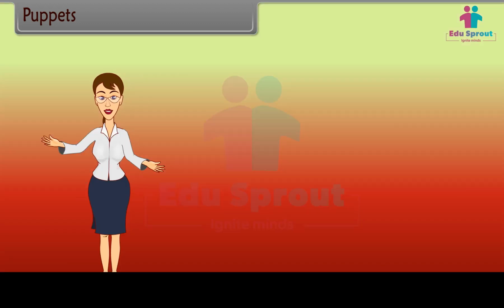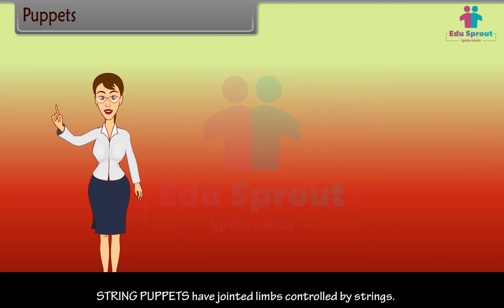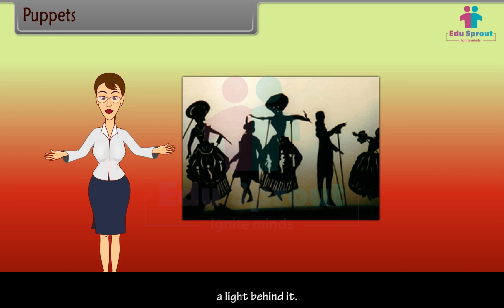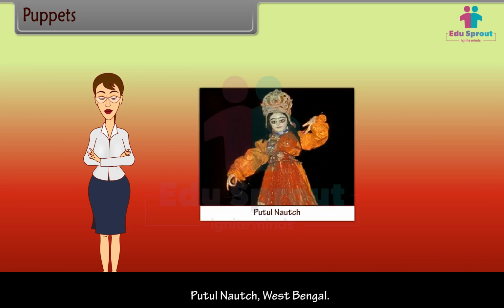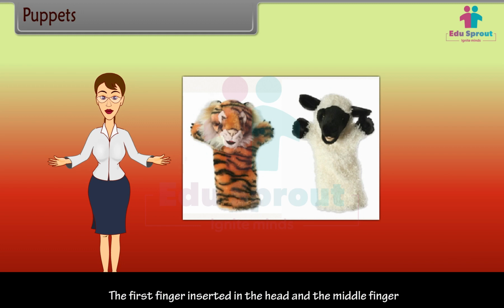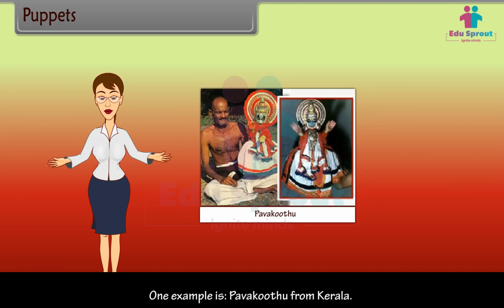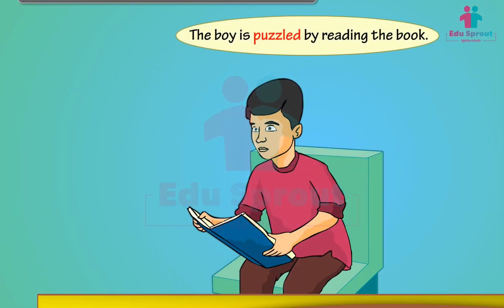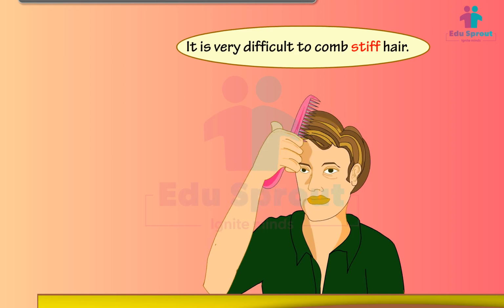🌈 CBSE syllabus Class 4 ENGLISH Lesson 14 - Pinocchio | NCERT | State Board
🌟 Welcome to our enchanting YouTube channel! 🌟

In this captivating lesson, we're embarking on a magical journey to explore the timeless story of "Pinocchio" 📖🪆, tailor-made for young learners in Class 4. Pinocchio's adventure is not just a story; it's a lesson in honesty, courage, and the magic of transformation.

📚 Join us as we:
🪆 Dive into the enchanting tale of a wooden puppet's quest to become a real boy.
🧚‍♂️ Meet memorable characters like the Blue Fairy, Jiminy Cricket, and the cunning Fox and Cat.
🧙‍♂️ Learn about the importance of truth, kindness, and making the right choices.
🌟 Engage in creative activities that bring Pinocchio's world to life and teach valuable life lessons.

This video isn't just an educational lesson; it's a journey into the world of classic literature, a source of moral values, and an exciting adventure for kids.

📚 Looking for more CBSE, NCERT, or STATE BOARD content? We've got you covered! Explore our playlist for additional English lessons to help your child excel in school.

Thank you for being a part of our learning community. Let's make education an adventure and "Pinocchio" a beloved story that imparts valuable life lessons to kids! 🌟